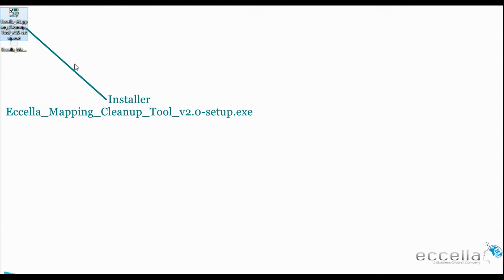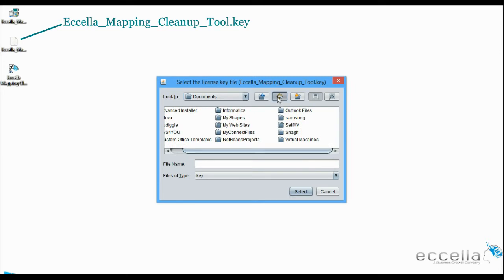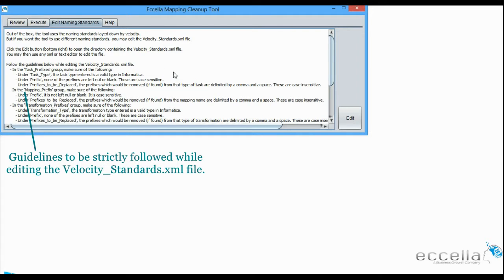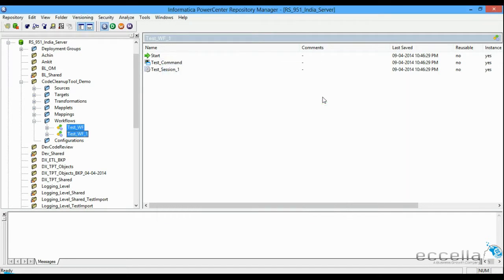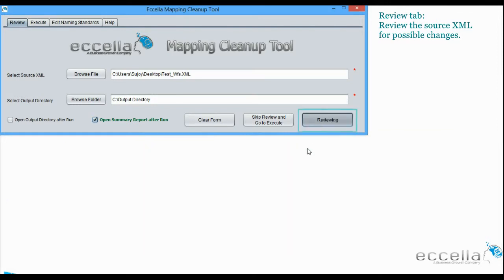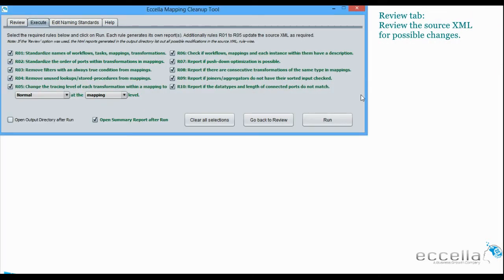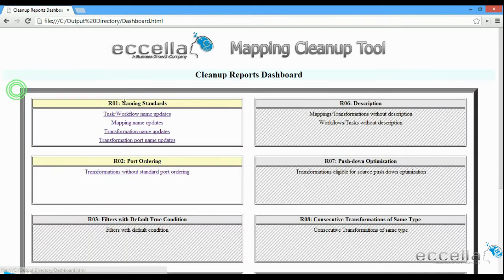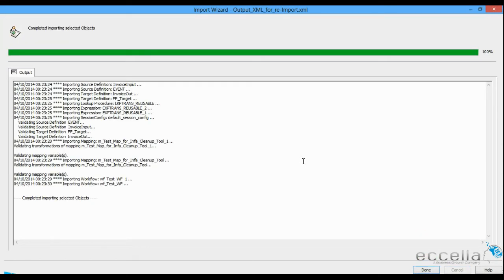Eccella Mapping Cleanup Tool v2 (Demo)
The Eccella Mapping Cleanup Tool is an utility which can cleanup Informatica PowerCenter objects like workflows and mappings.

It takes the XML export of objects from Informatica PowerCenter as input, reviews them against a set of widely accepted coding standards and generates a set of html review reports.
It can then clean up the input XML as required and the cleaned up output XML may then be directly imported back into Informatica PowerCenter.

It reviews and cleans up the input XML based on ten different rules, and generates html reports rule-wise.

A typical example of a rule is naming standards. It can check if the objects follow standard naming conventions (like velocity standards), else update their names in the input XML.

It has a clean UI with the following features:
- Review before making changes or cleanups.
- Select which rules apply and which do not during the cleanup process.
- User can customize the naming standards to be followed.
- User can selectively mark objects to be ignored in the cleanup process.

It can review and clean up multiple mappings or multiple workflows in one run. So you can export all the workflows in your folder into one XML and clean all of them up in just one run.

As a pre-requisite, you need to have Informatica B2B Data Transformation installed in your local machine.